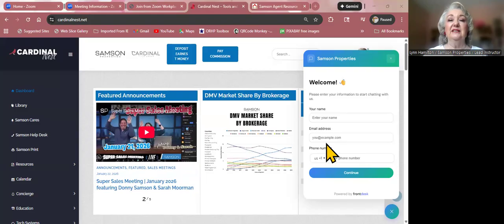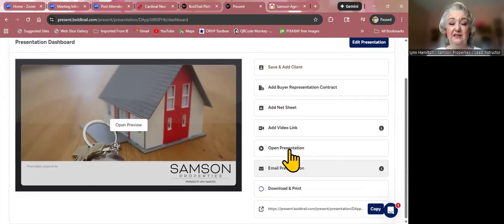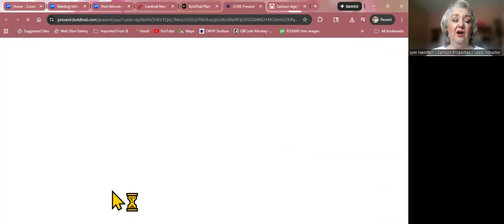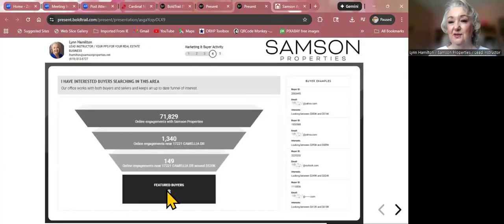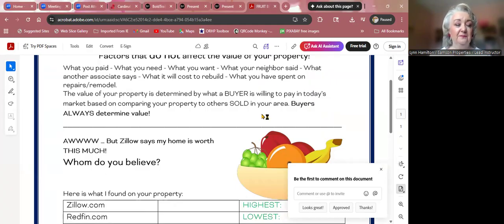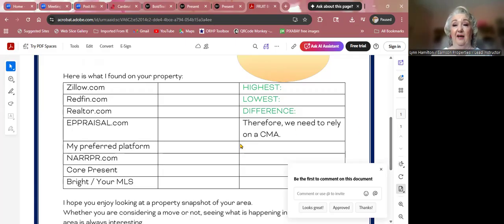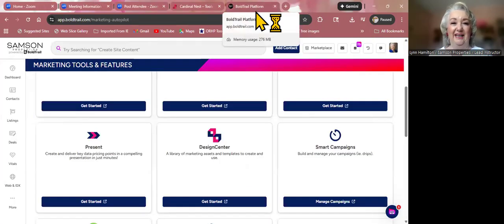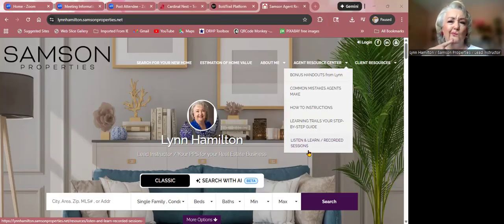Win The Listing HQ2U. Using Samson Properties tools.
In this session, we will share NARRPR.com, Win The Presentation, Fruit Bowl, and other tips to WIN the presentation for buyer or seller,